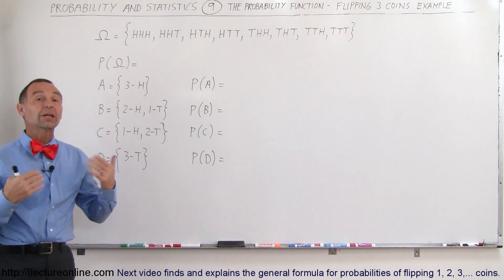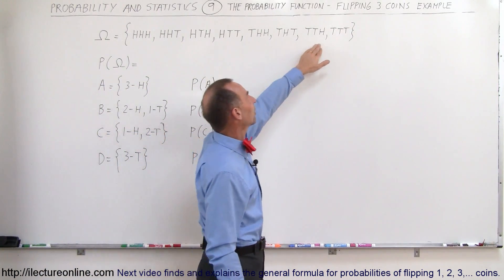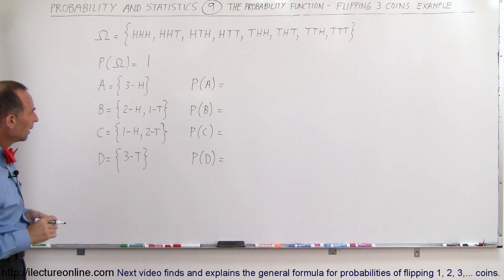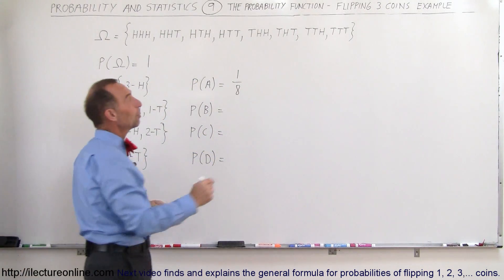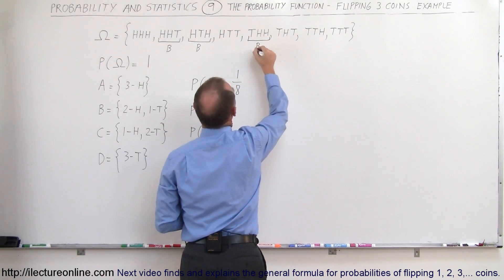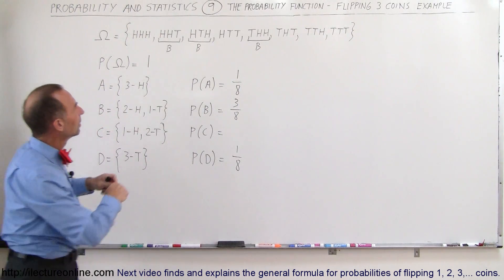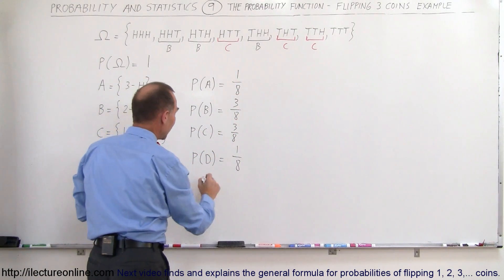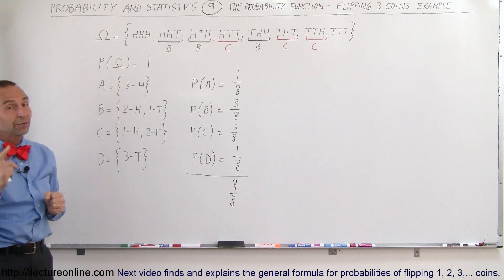Probability & Statistics (9 of 62) The Probability Function - Flipping 3 Coins, Example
In this video I will finds the various probabilities of flipping 3 coins.